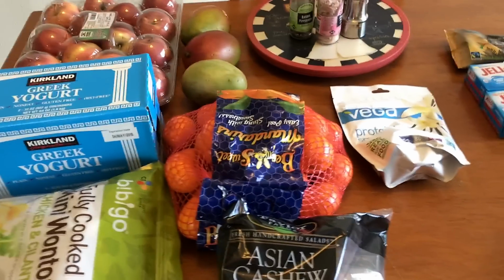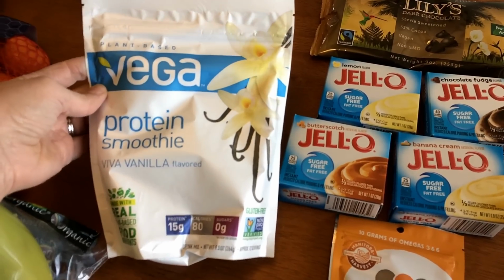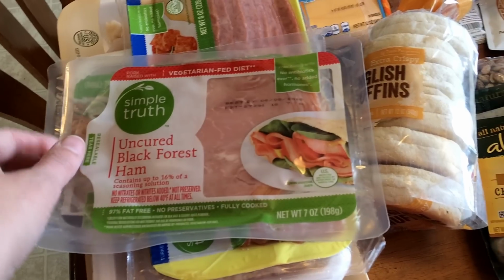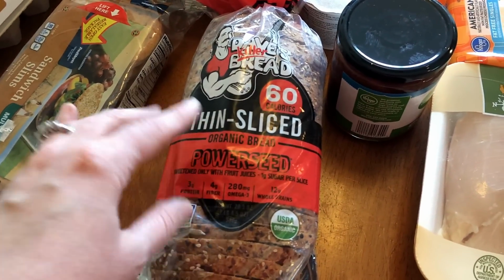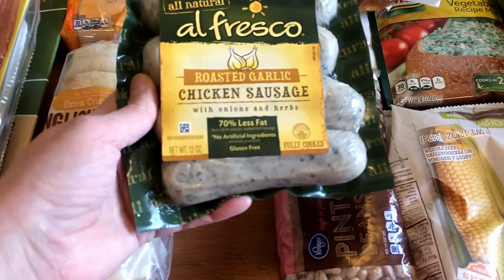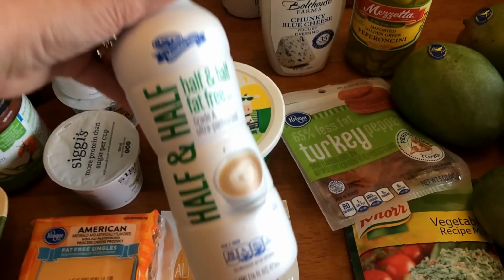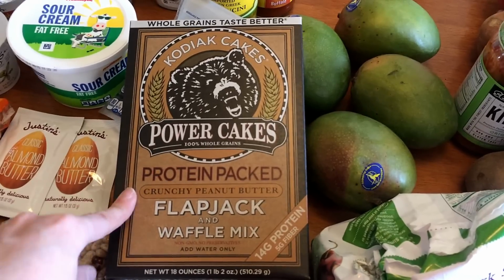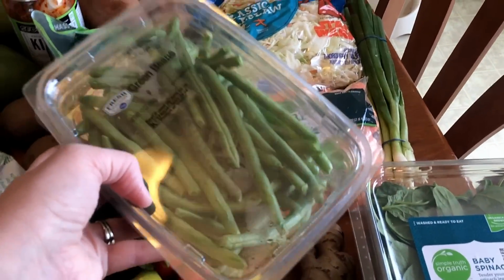Weight Watchers Weekly Grocery Haul & Meal Plan | Fred Meyer (Kroger)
Products I Love
Interested in buying the same airfryer (Avalon Bay AB-Airfryer230B Digital Air Fryer) I have been using!?!

MUSIC CREDITS

Some videos may contain products that were sent to me to test, but I will always give my own honest opinions. I have never accepted payment for a review. This adds no extra expense to you. I appreciate your support of this channel!